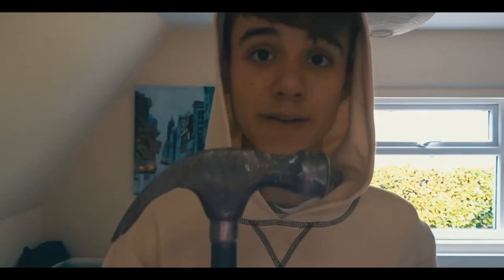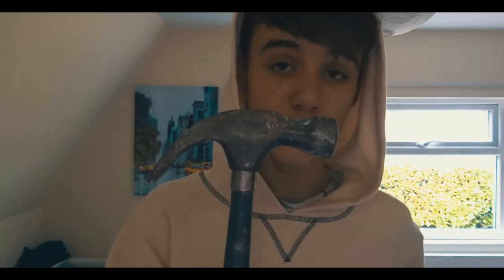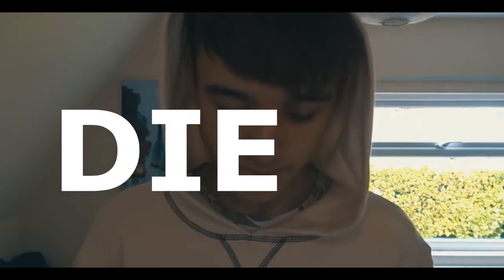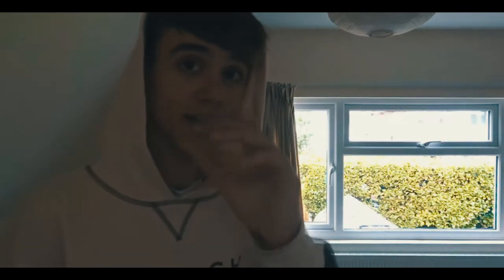WHY DO I HAVE A HAMMER!? ;)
OPEN ME

Thankyou all so much for watching todays vlog

- Currently taking my GCSEs (exams May 2018)
- I have a huge passion for creating the best possible content for my viewers and I love making short-films and videos with my friends.
- Expect loads of vlogs and short films to come

All opinions expressed in the video are my own.